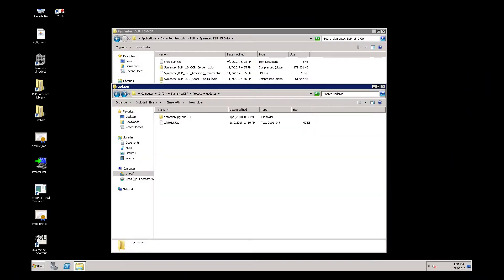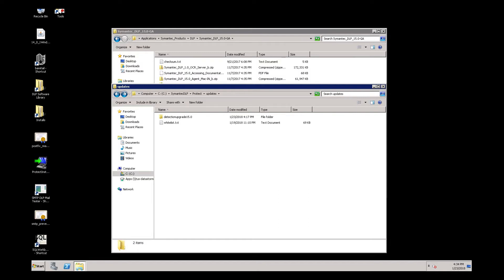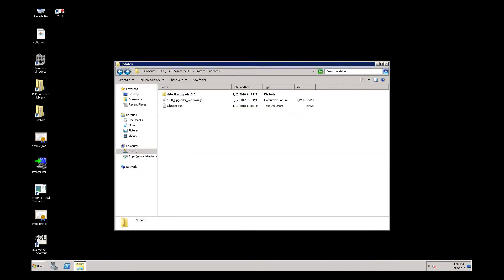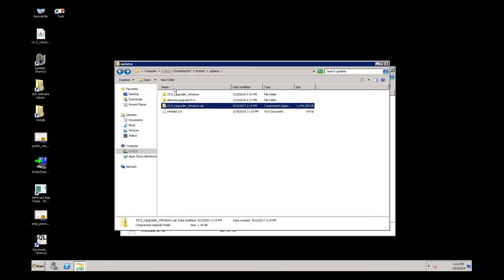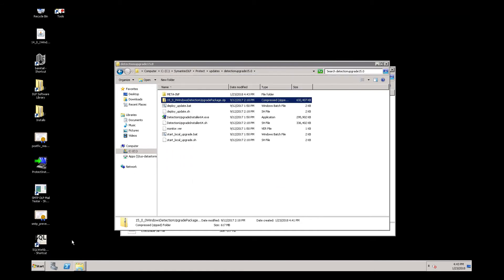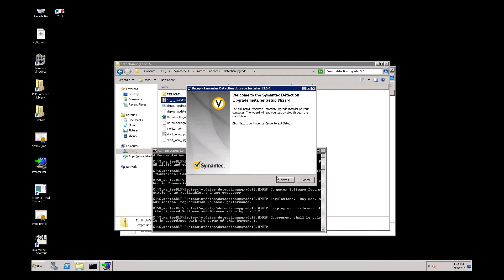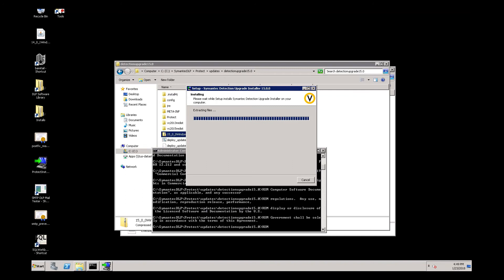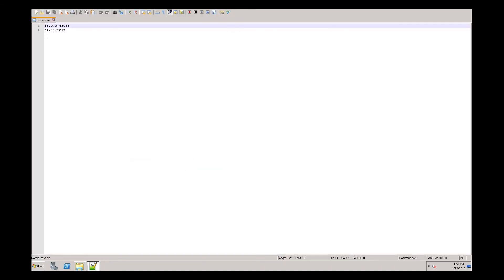DLP Detection Server Upgrade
How to manually upgrade a Detection server.